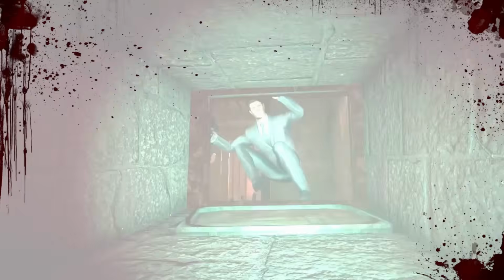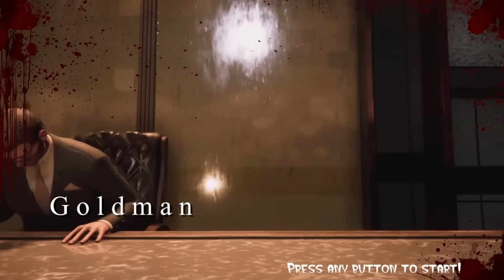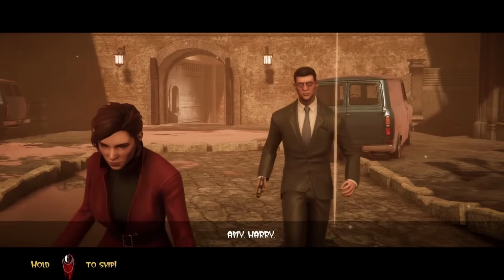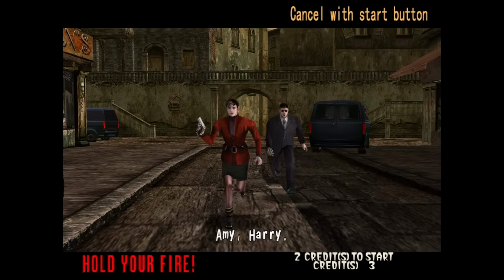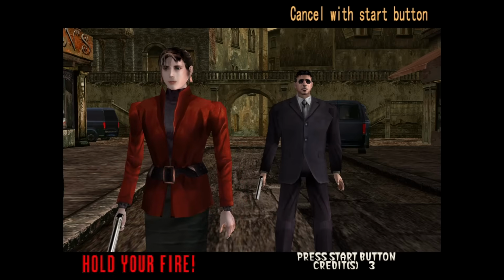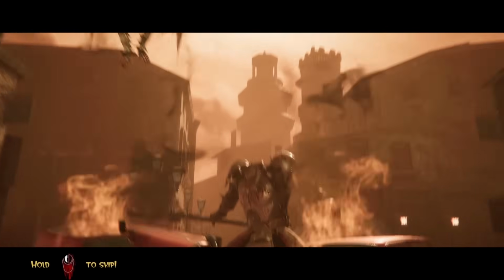What A Fail! Why The House of the Dead 2 Remake is BAD! Dreamcast vs Remake Comparison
The House of the Dead 2 Remake is out on Steam for Steam Next Fest and you KNOW I am going to talk about it as the original game is one of the best Sega games of all time...and the original The House of the Dead Remake was so incredibly bad...I was genuinely hoping The House of the Dead 2 remake would be a good game...and even though this is just a game preview and not a new game review...MegaPixel Studio and Sega did it again...making another mess of The House of the Dead franchise. It certianly isn't the best new Steam game or best Steam Next Fest demo...that's for sure! A House of the Dead 2 remake comparison against the Dreamcast and NAOMI The House of the Dead 2

so here is WHAT the problems are! The House of the Dead 2 Remake comparison against the original The House of the Dead 2 on Sega Dreamcast / Sega NAOMI

What was one of the best Dreamcast games now seems primed to be one of the worst Dreamcast remakes!